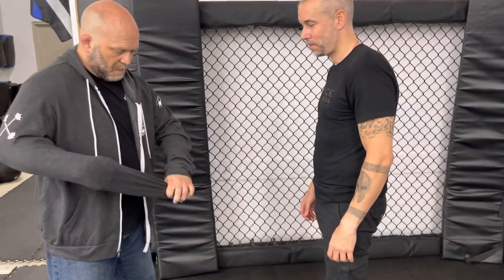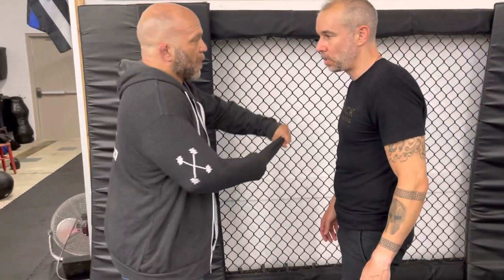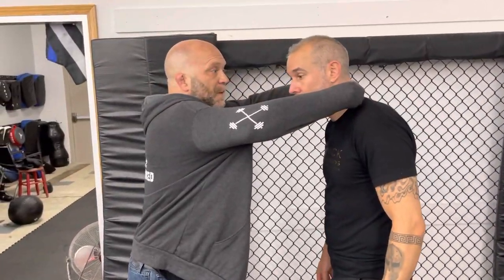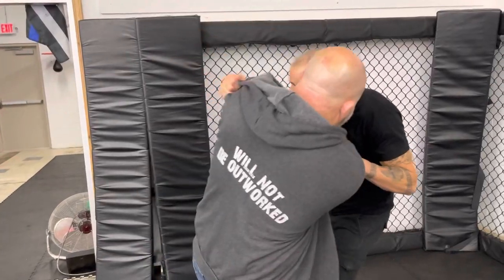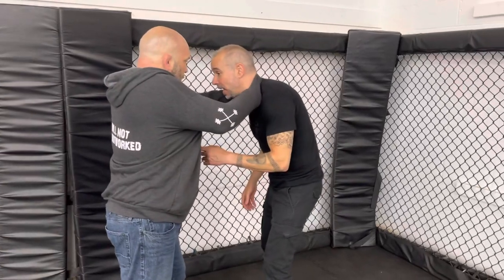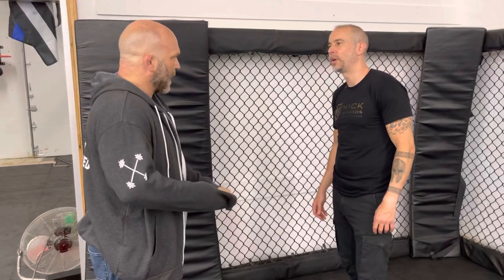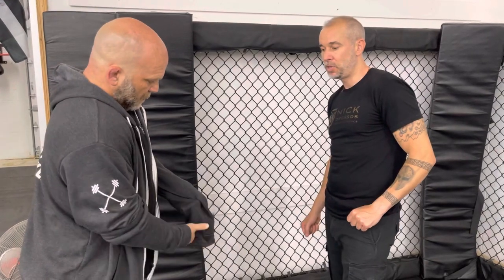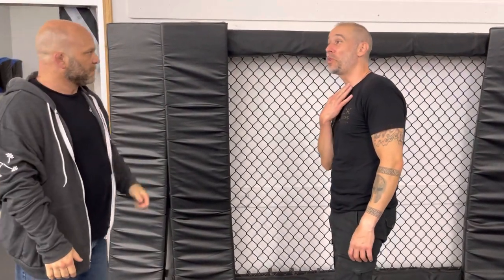HOW TO CHOKE OUT WITH JACKET